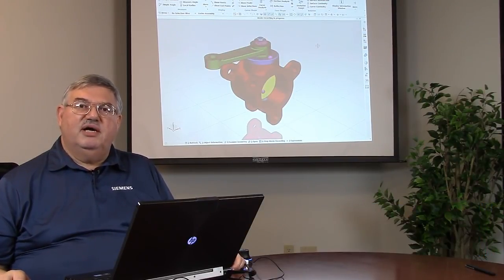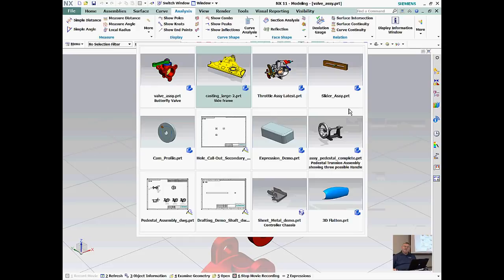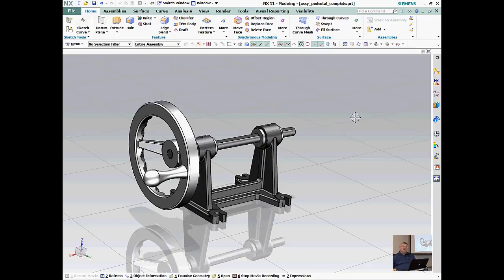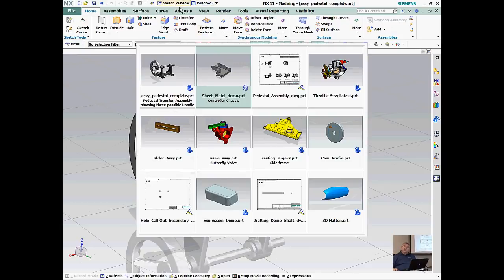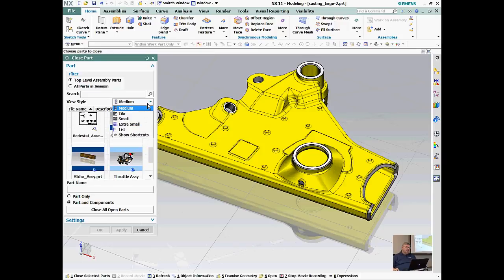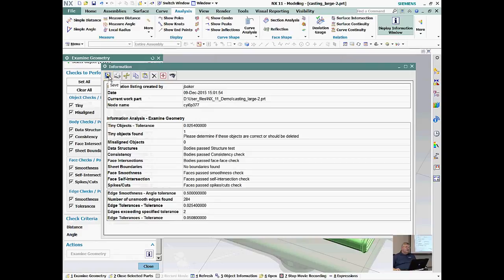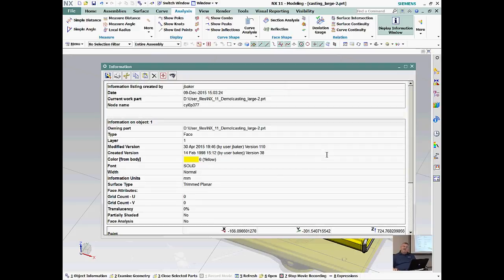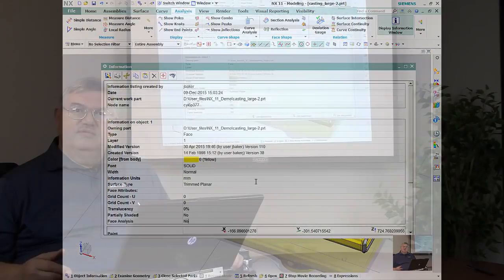Siemens NX 11 CAD - User Interface Changes